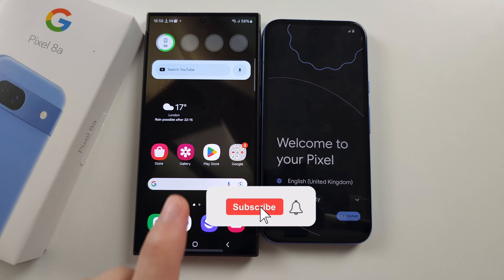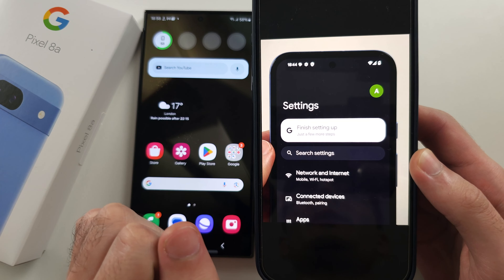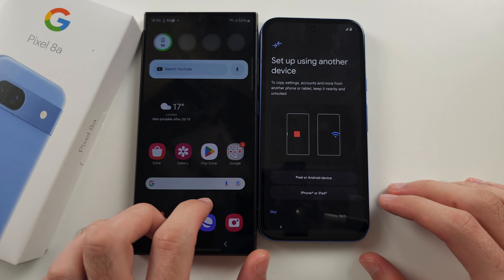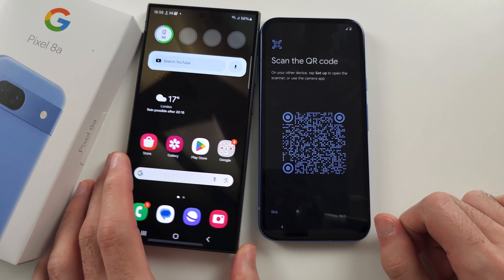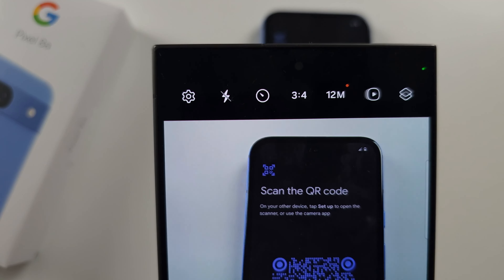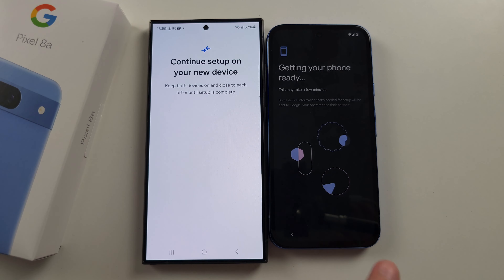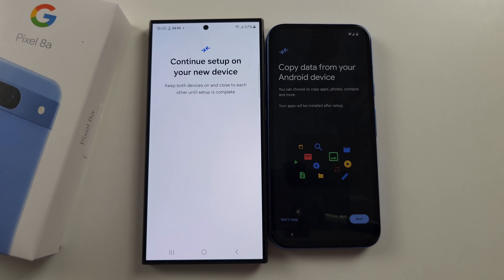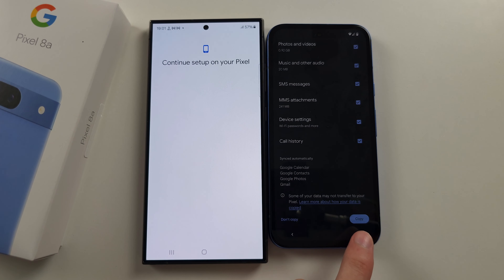How To Transfer Data from Samsung to Google Pixel 8a!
Welcome to our guide on how to transfer data from your Samsung device to your new Google Pixel 8a! In this video, we’ll walk you through the process of moving your contacts, photos, apps, and other important information from your Samsung phone to your Pixel 8a. We’ll cover both wireless and wired methods, including using the Google Data Transfer Tool and Samsung’s Smart Switch app. Follow along to ensure a smooth and efficient data transfer to your Pixel 8a.